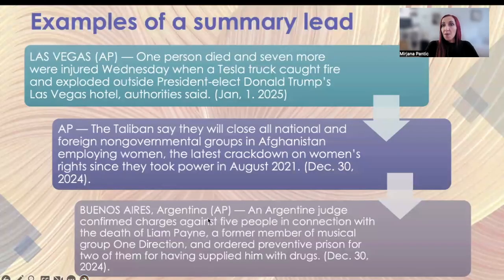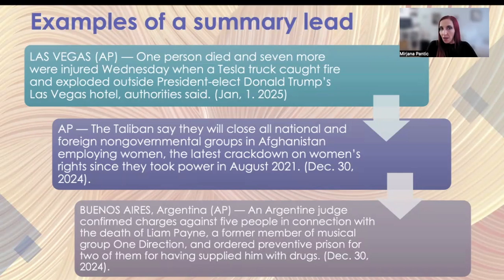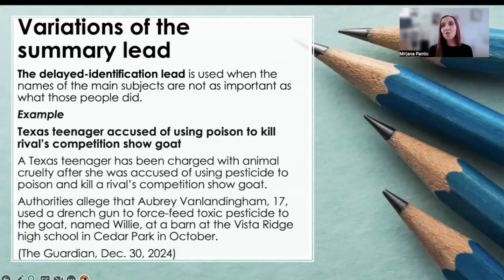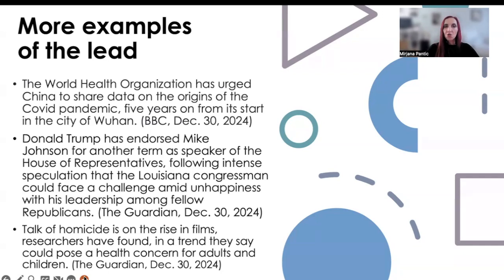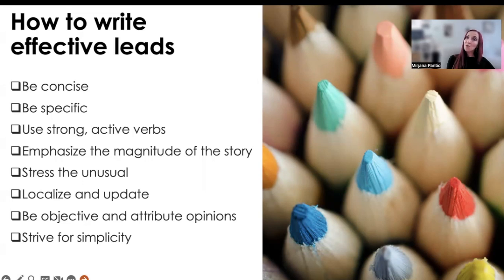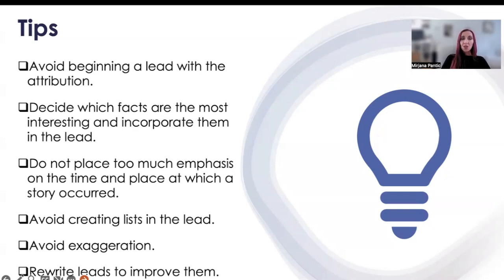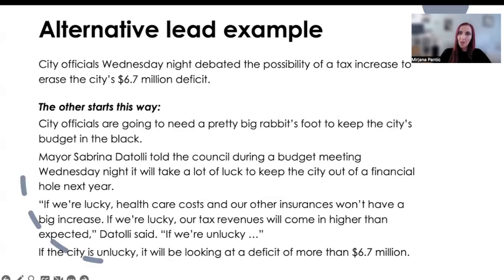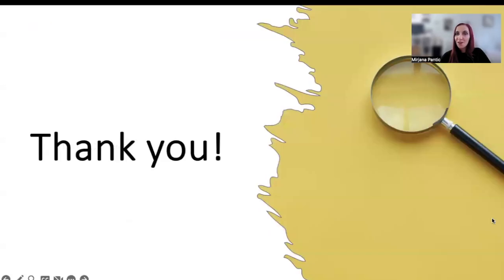News Leads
MCA 115 - News Repprting